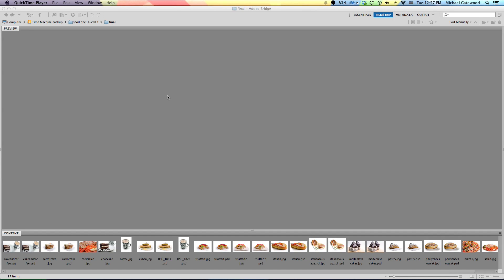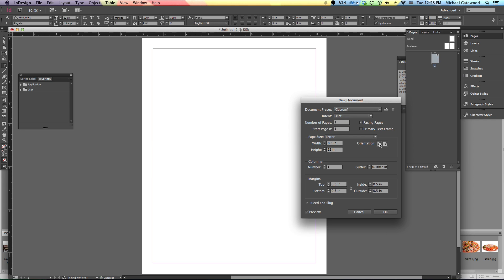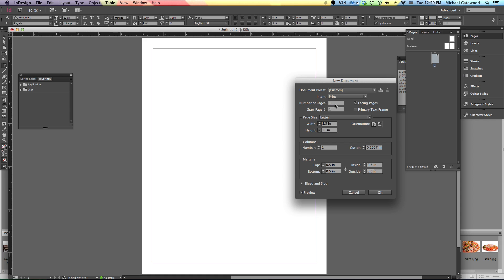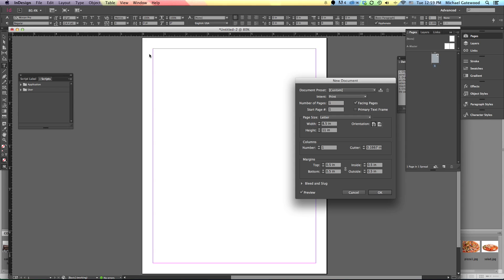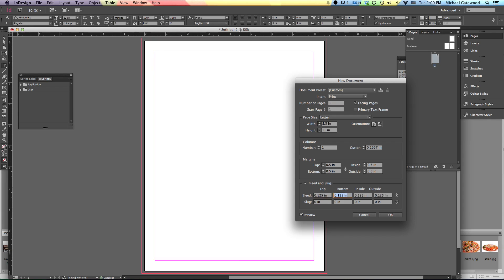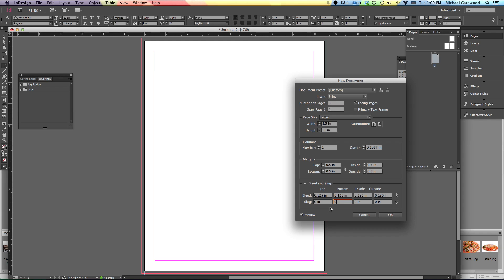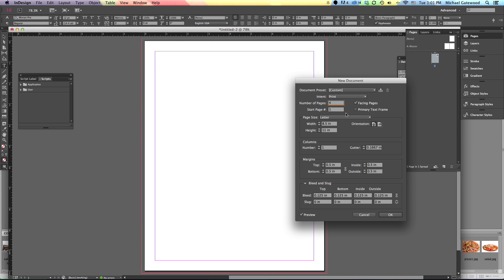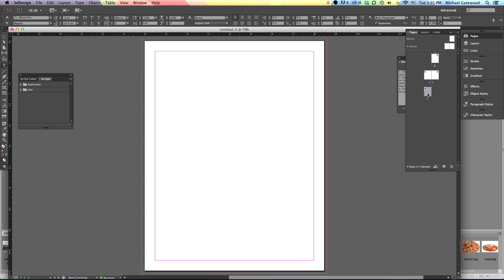Indesign how to get started